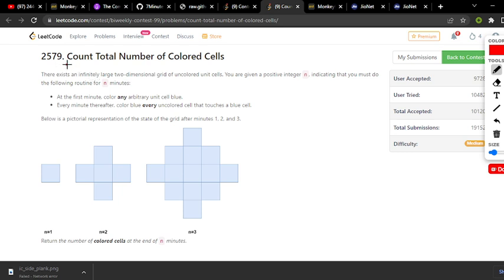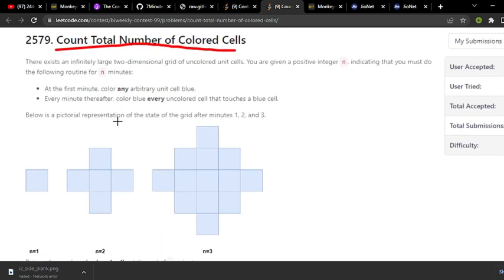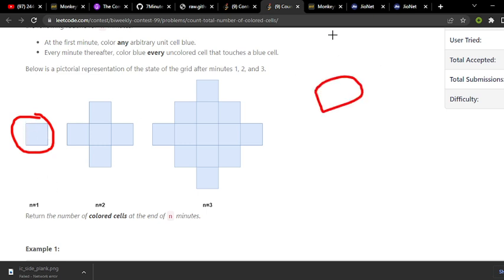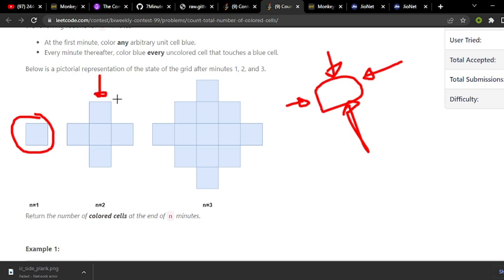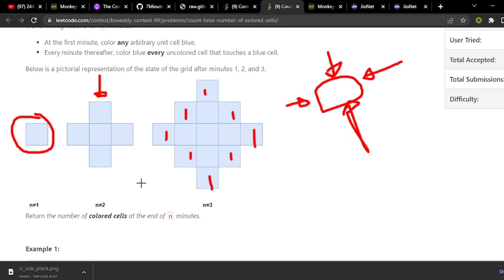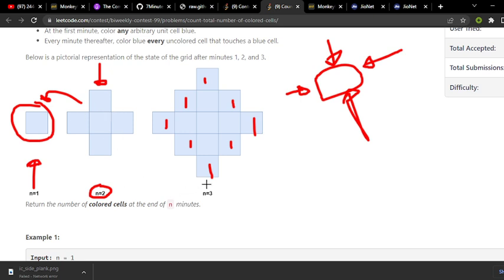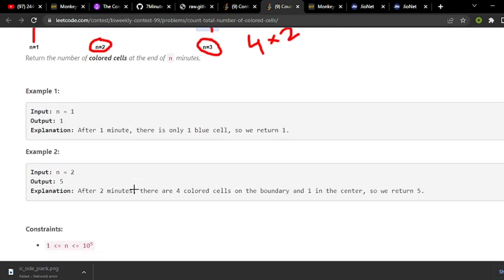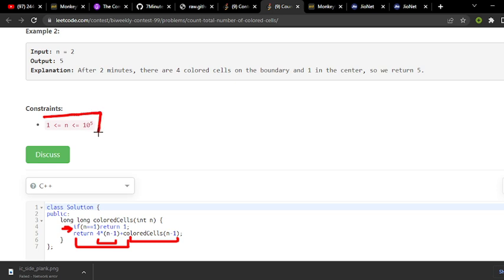2579. Count Total Number of Colored Cells | Biweekly Contest 99 | LeetCode | DCC NIT-A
Biweekly Contest 99 || 2579. Count Total Number of Colored Cells || Suyash Mishra

Happy Coding!